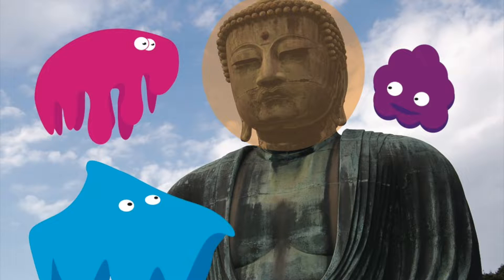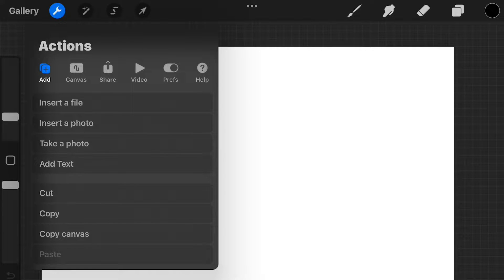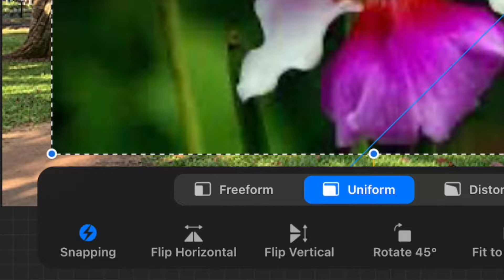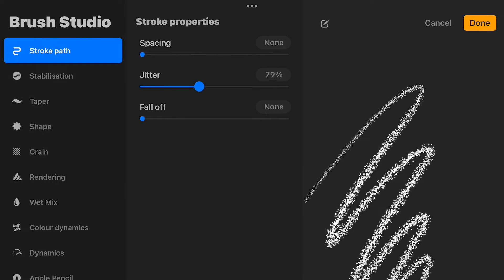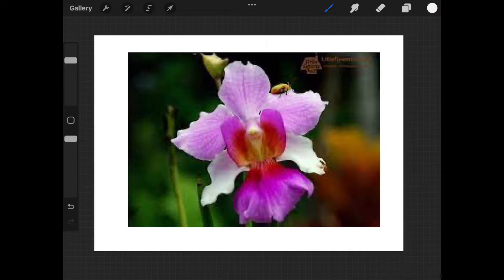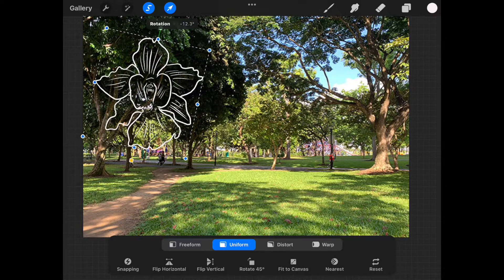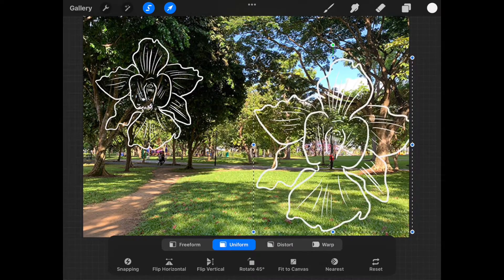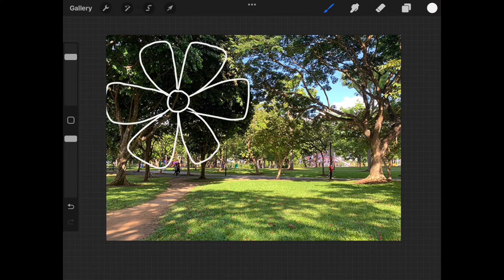How to Draw Over a Photo in Procreate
Digitally drawing over a photo can have interesting effects. This tutorial shows how simply you can use Procreate to do this.
Help feed me by making a small donation to help this channel grow

CHAPTERS:
0:00 Intro
0:23 Preparation
0:39 Creating the Procreate Document
0:56 Importing Our Photos & Resizing Them
2:20 Selecting a Colour and a Brush
3:19 Layers
4:04 Tracing an Image
4:31 Duplicating, Resizing and Rotating our Drawing
6:15 Saving and Exporting/Sharing our Work
7:08 Conclusion

Thanks for taking the time to check out this video. I do appreciate it. If interested, find me in other online places